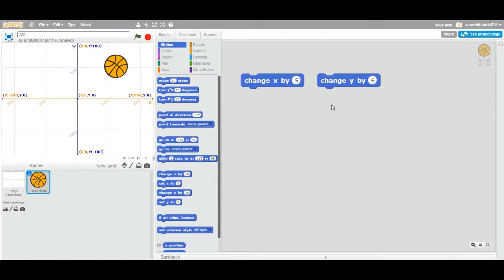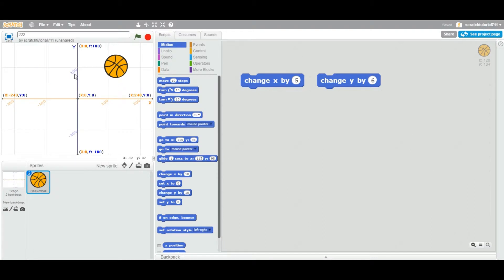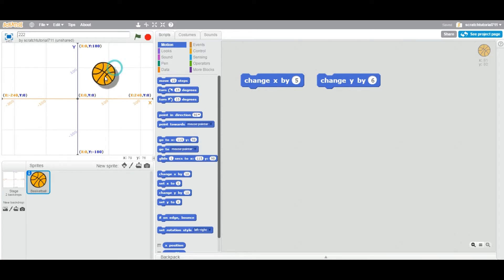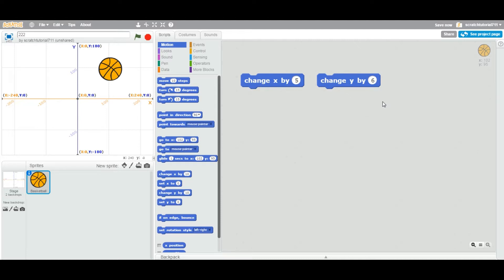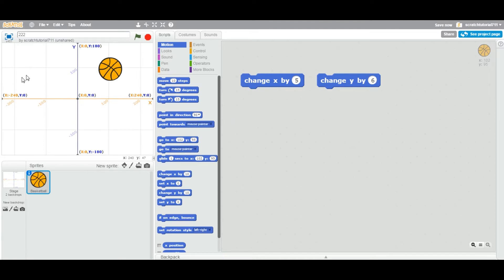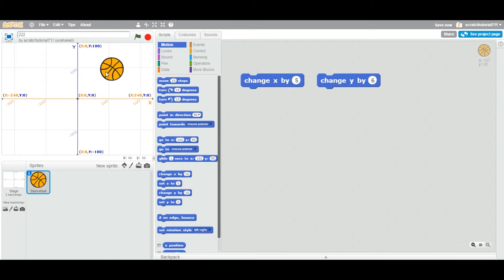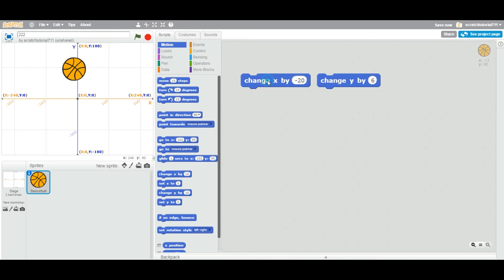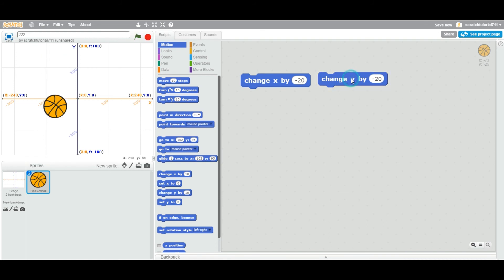Scratch Tutorial - How to move sprite by changing X and Y value?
Let's learn how to move sprite by changing x and y value.